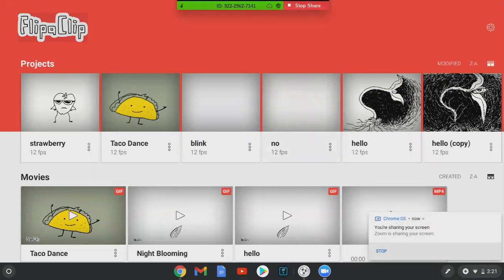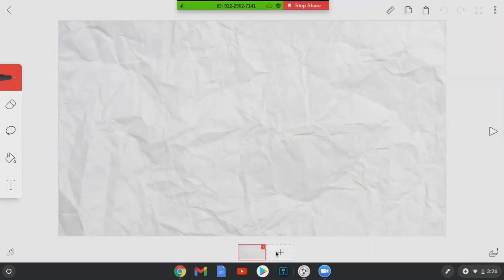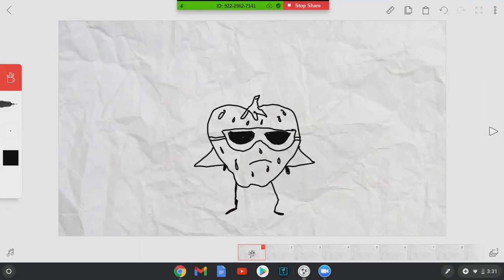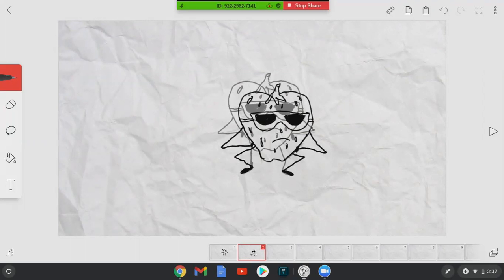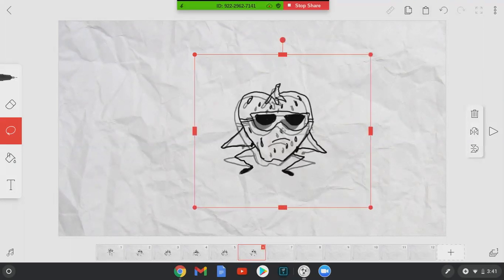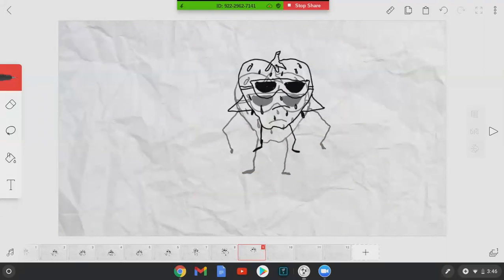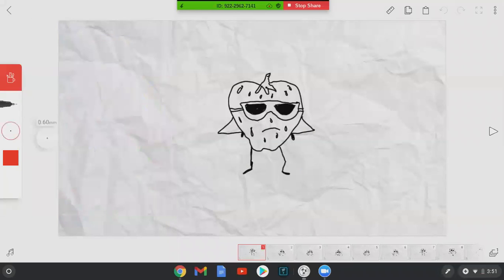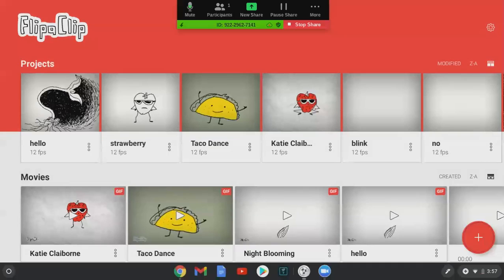FLIPACLIP tutorial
Animate  a character for our virtual dance party.